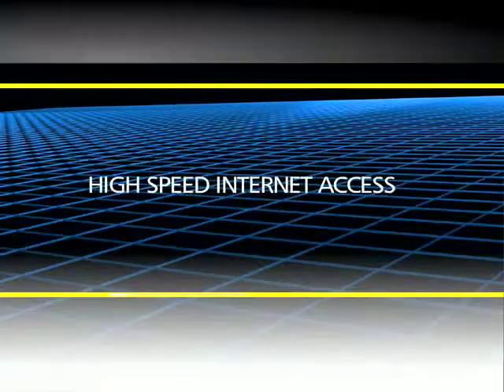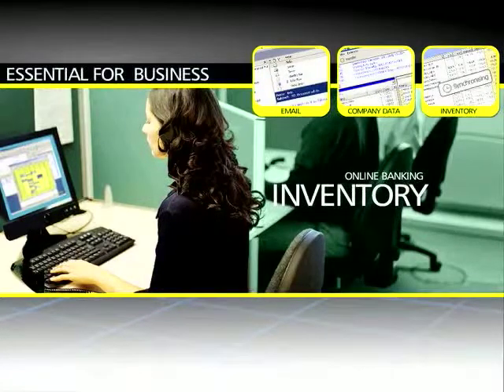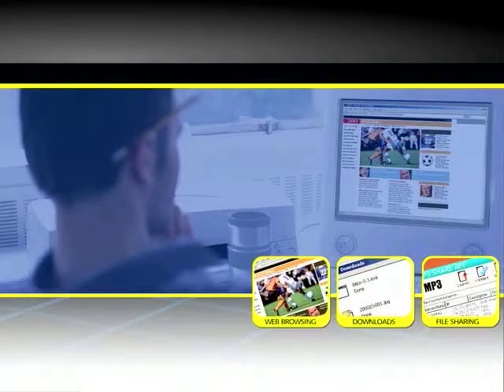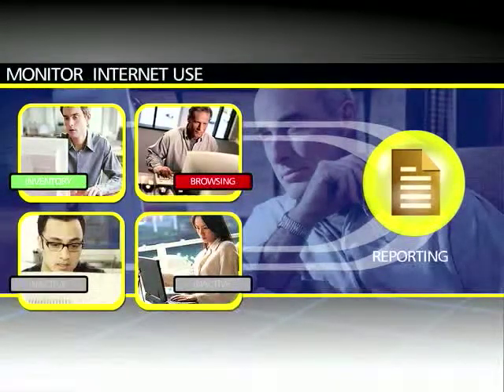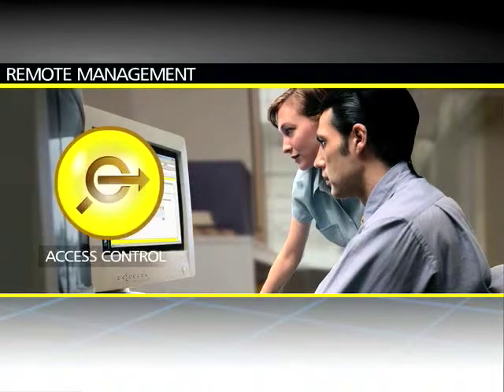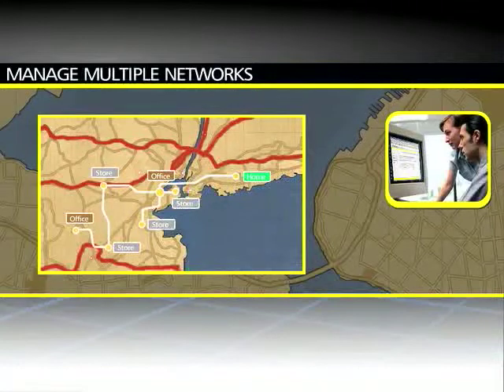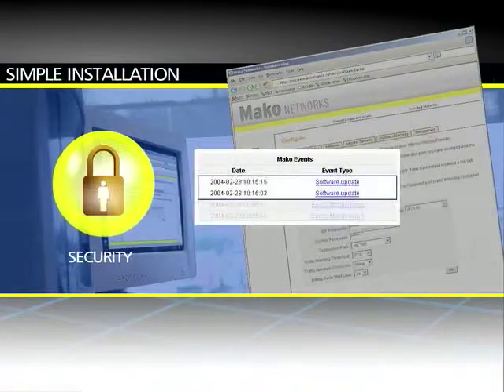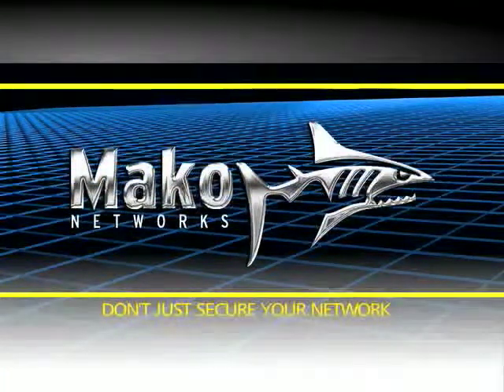Mako Networks - Cloud-Based Central Management System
Overview of the Mako Networks system. A cloud based centralized management solution enabling business owners to connect, protect and control their network(s).